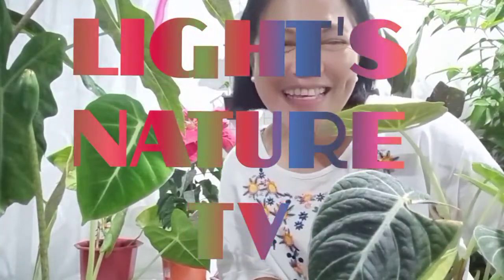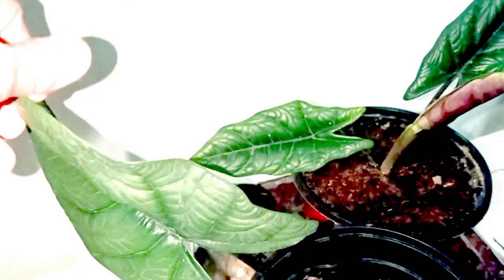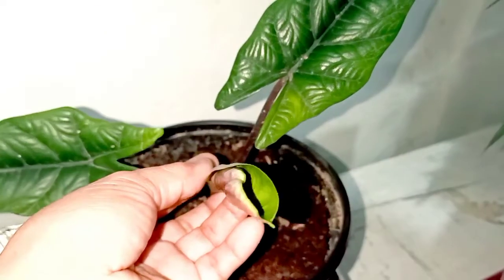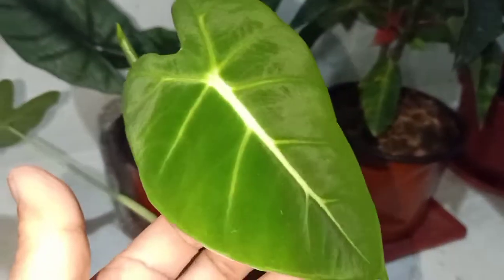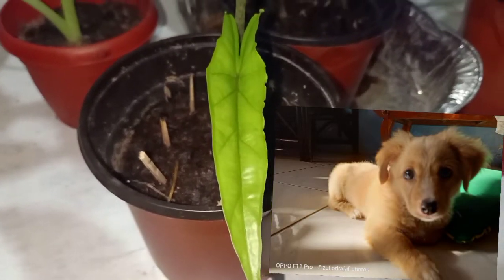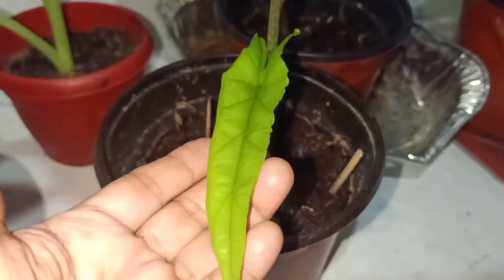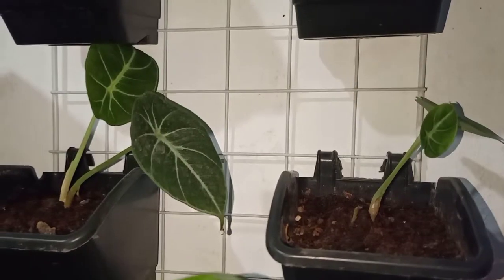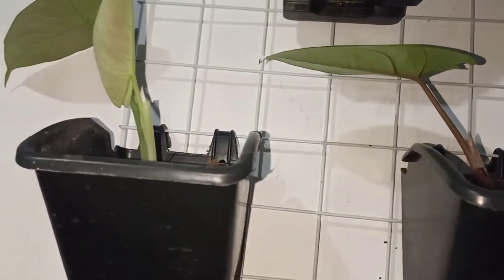how to care your Alocacias -vlog7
Alocasia is a genus of broad-leaved rhizomatous or tuberous perennial flowering plants from the family Araceae. There are 79 species native to tropical and subtropical Asia to Eastern Australia, and widely cultivated elsewhere. Wikipedia

Family: Araceae

Scientific name: Alocasia

Higher classification: Arums

Kingdom: Plantae

Order: Alismatales

music
from no copyright background vlog music